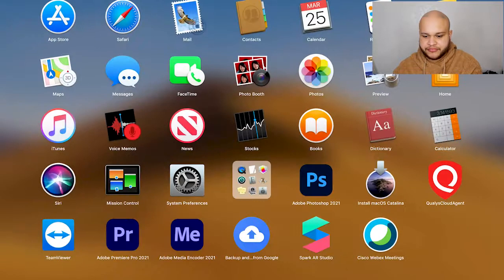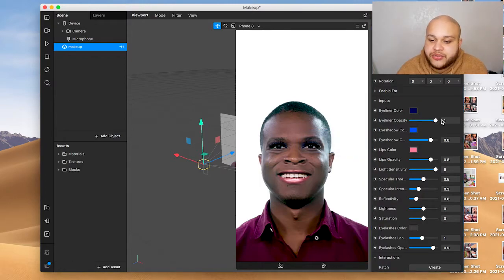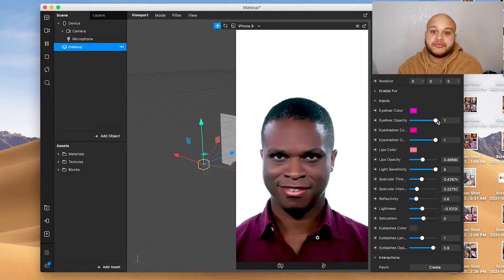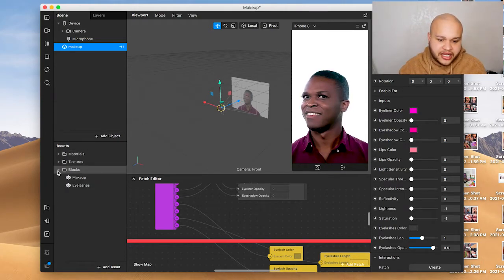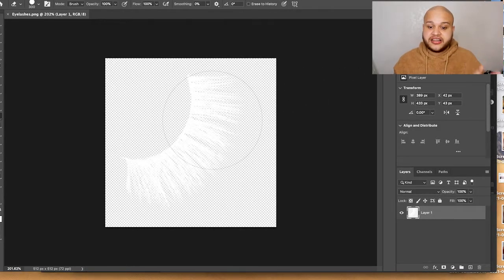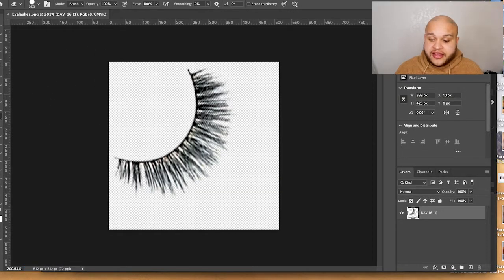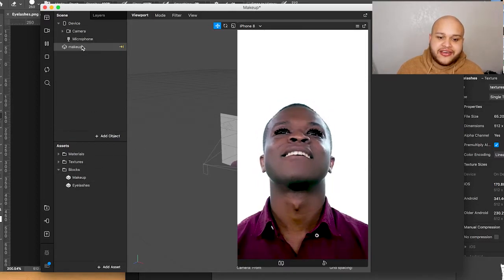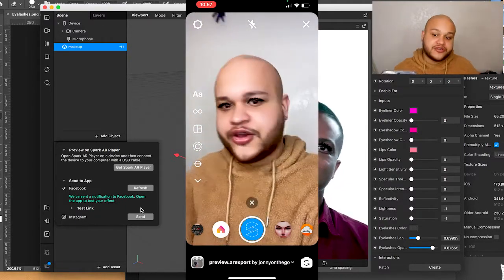Instagram Lash Filter Tutorial Step by Step! Spark AR for beginners!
Hola mis amores! In todays video I try to teach you step by step how i create a custom sparkar instagram lash filter!